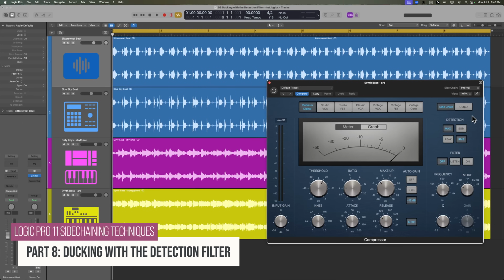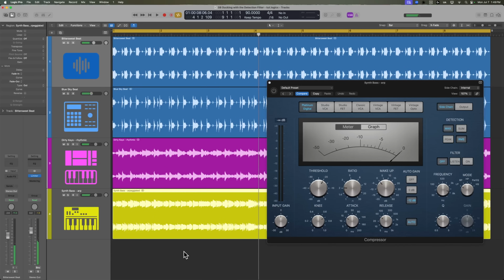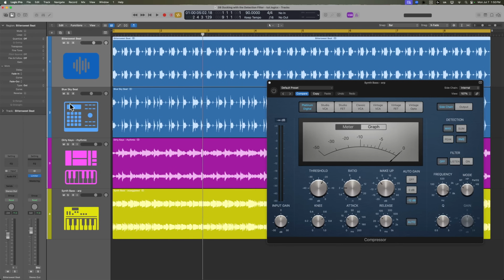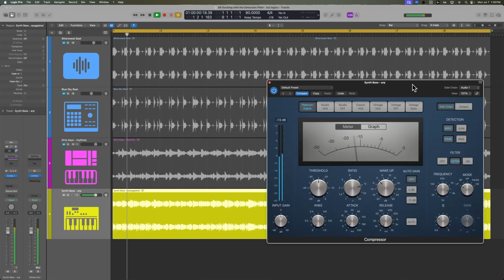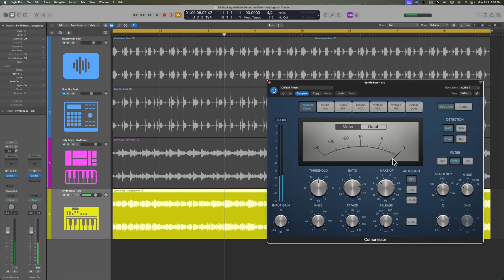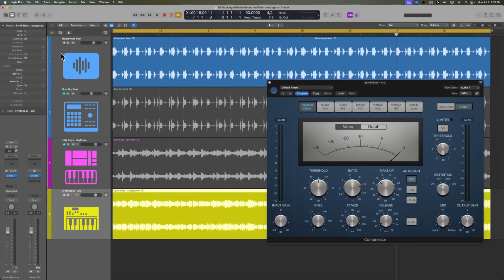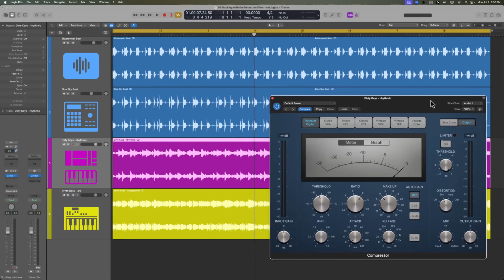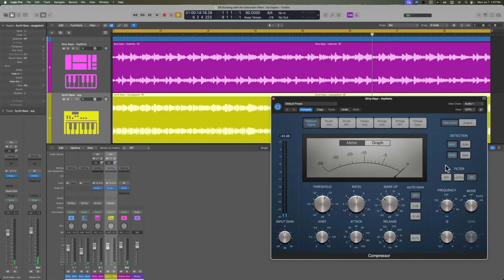Logic Pro 11 Sidechaining | #08 Ducking with the Detection Filter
In this video, I demonstrate how to use the detection filter to fine tune your compression ducking effects.

Chapters:
0:00 Overview
1:16 Duck with Detection Filter
3:45 Final Result
4:43 Wrap Up